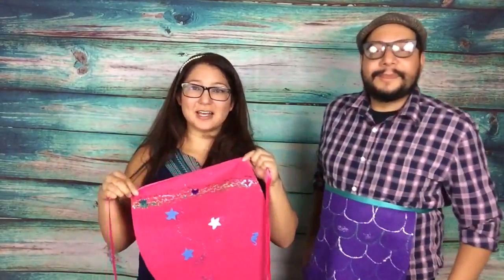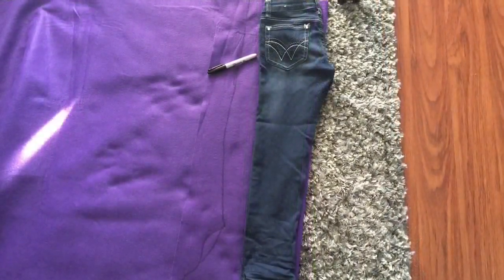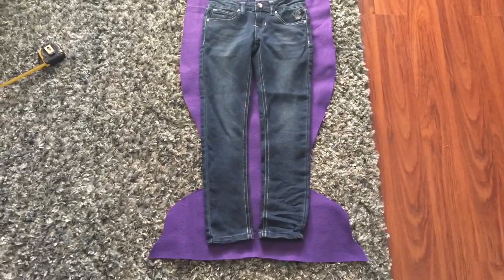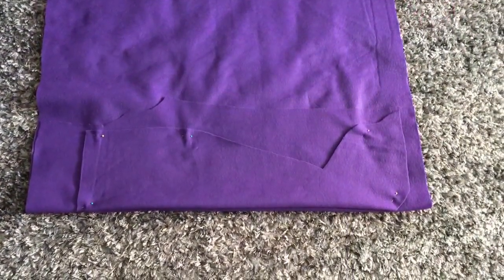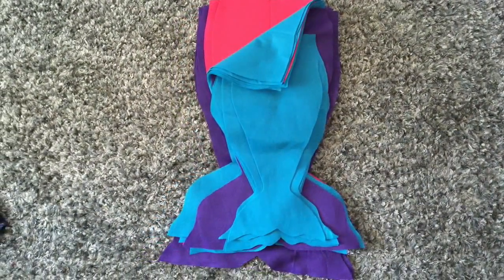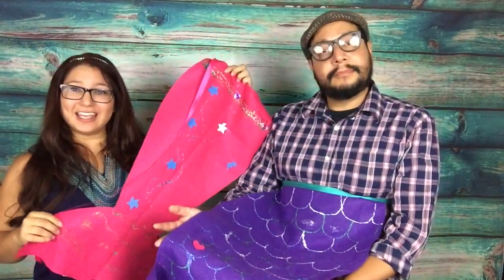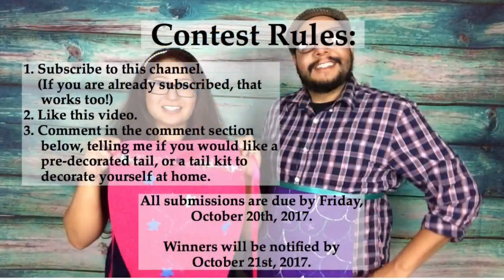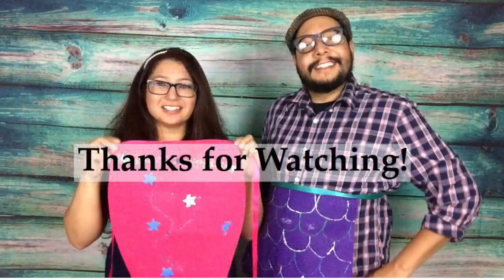DIY Mermaid Tails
Kid/Family Activity: Make your own mermaid tail

October 2017 Enter to Win Contest
(Win a mermaid tail or decorating kit!)

Guest Star: Los
(From YouTube channel Watchitwhileyoupoop2)